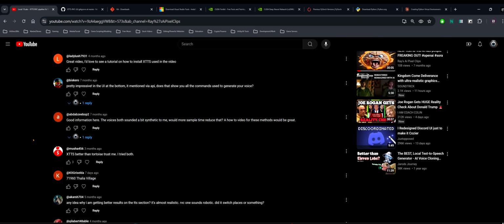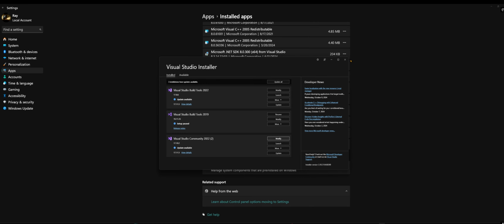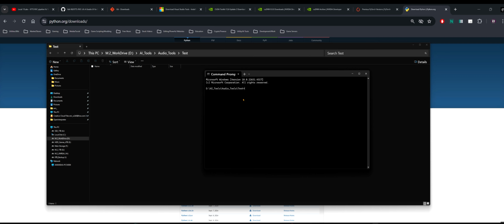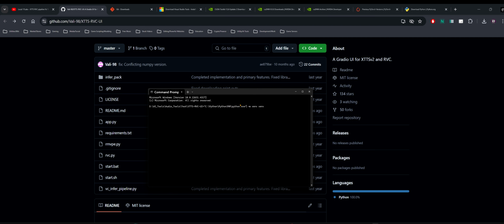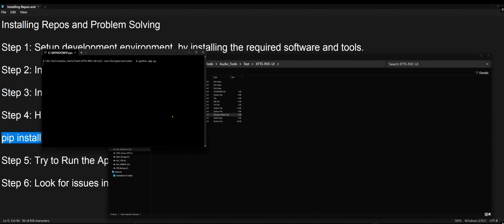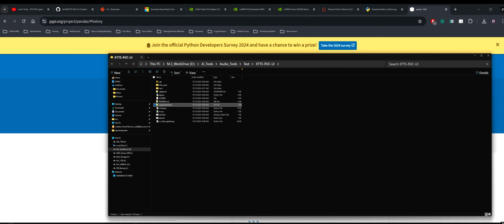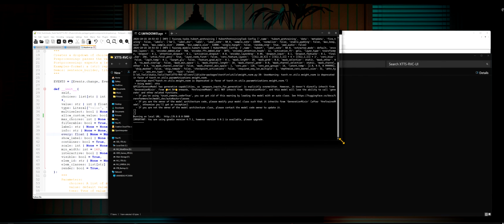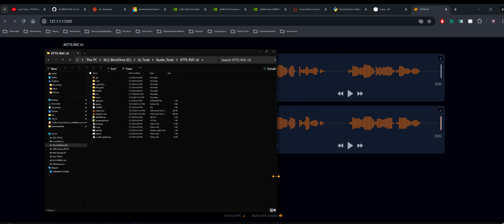XTTS - Cloning A Git Repo - Develop - Diagnose - Setup Python ENV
In this video I discuss how to setup a development environment, clone a GitHub repo for XTTS, and create a python env. I also go into detail about how to diagnose certain issues that might arise during the process.

Related Links
Visual Studio and Build TOOLS

Chapters
0:00 - Intro
1:00 - Steps to Setup
1:22 - Install Required Software
7:50 - Setup Repo
10:21 - Setup Python Environment
14:27 - Activate Env - Install Requirements
16:12 - Install TorchV-Cuda
16:50 - Diagnose TorchV Error
22:00 - First Successful Startup
23:53 - Identified Issue with Python Script
25:02 - Installed TensorBoardX
25:23 - Identified Root WebUI issue.
26:23 - Conclusion
27:40 - Testing Webui
28:28 - Final Thoughts/Outro